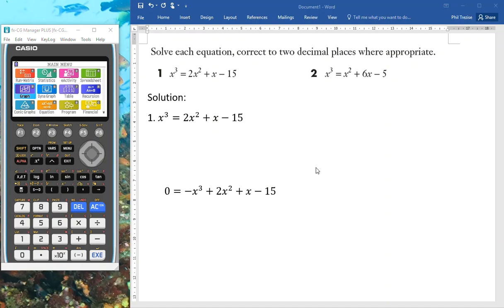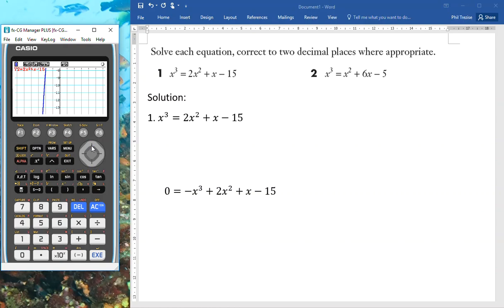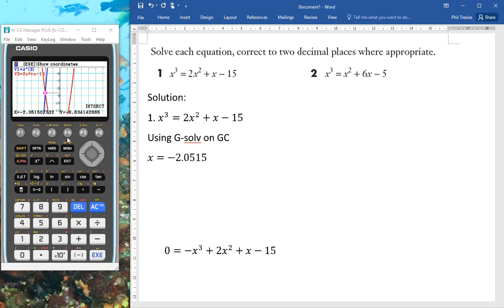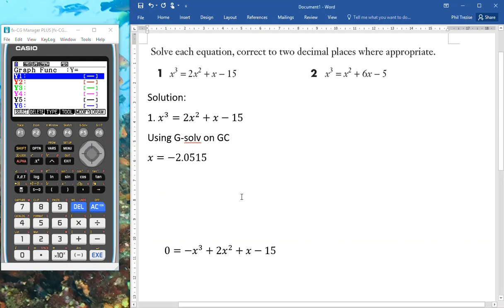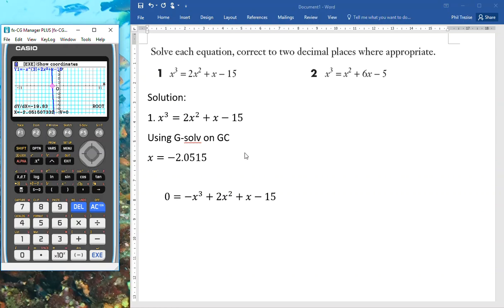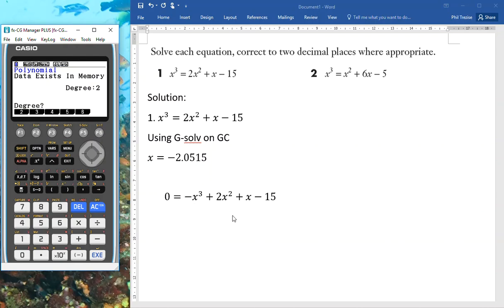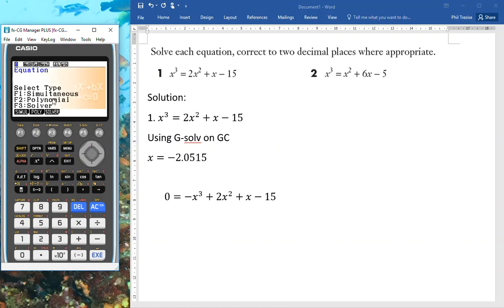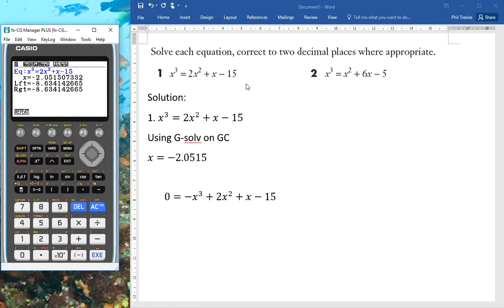Solving Polynomials on GC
Using the equation app or the graph app to solve polynomials on the CG50